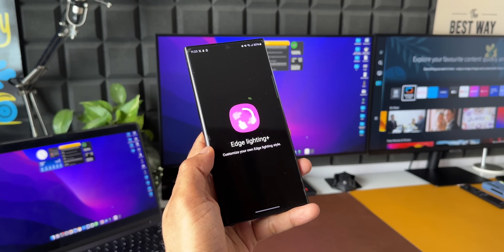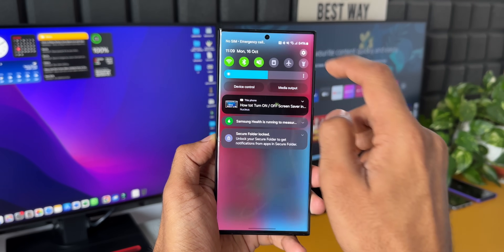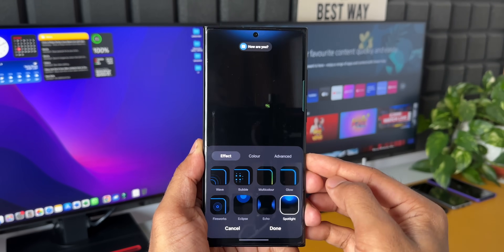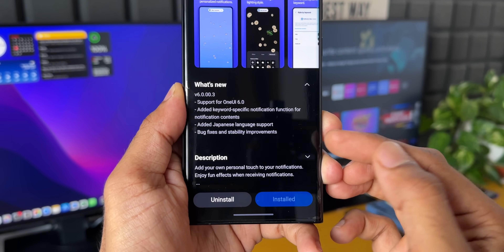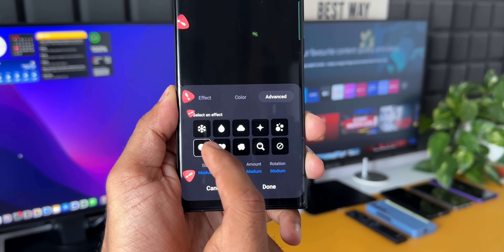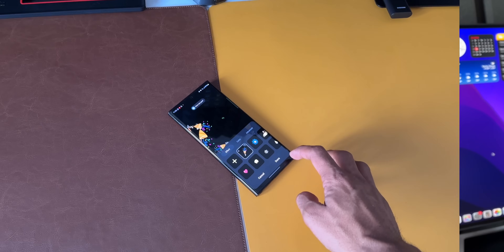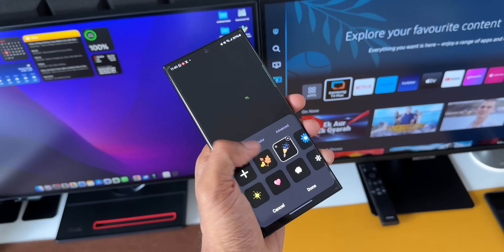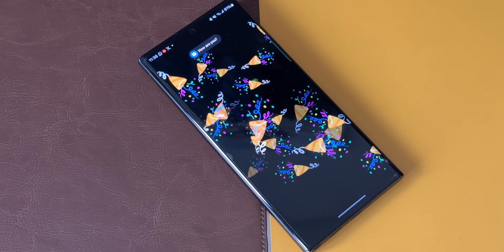Samsung One UI 6.0 - Finally This SAMSUNG App is BACK !!!